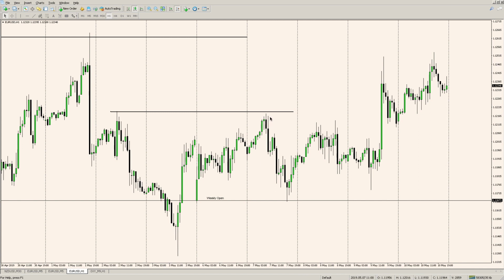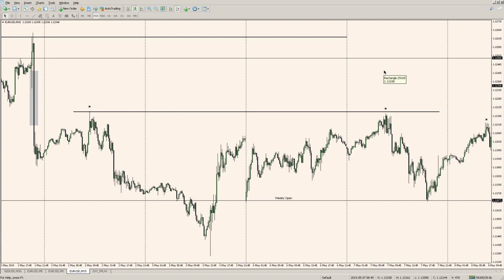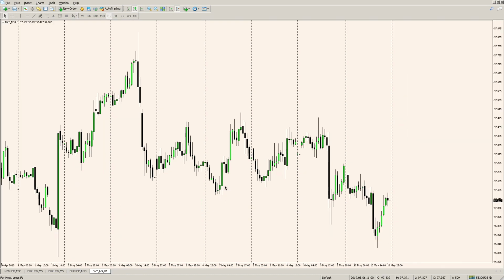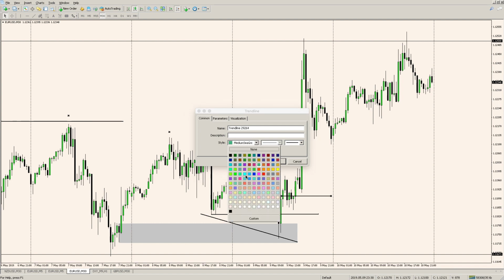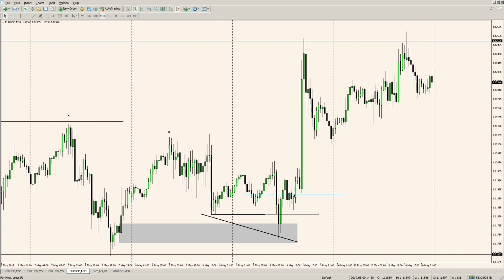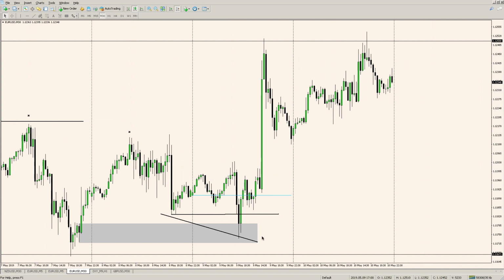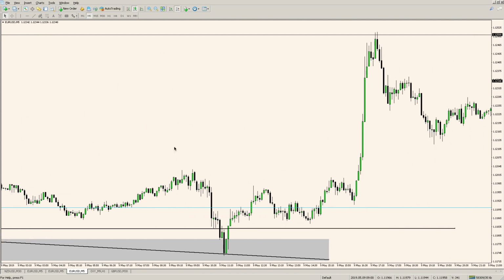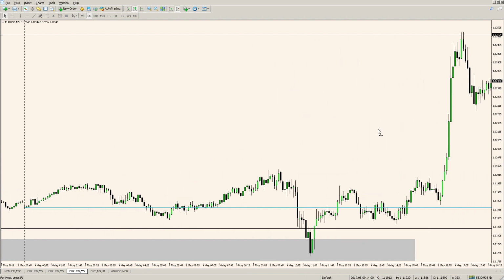You do not need to catch the low or high of day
How I take still catch decent risk: rewards day trading even though I do not sell the high of the day or buy the low of the day. I do not take every trade with a tight stop loss hoping things work out, they are plans in place, structures incongruent with HTF structure and confluences.
Used my fav pair EURUSD to illustrate this example with last weeks PA.